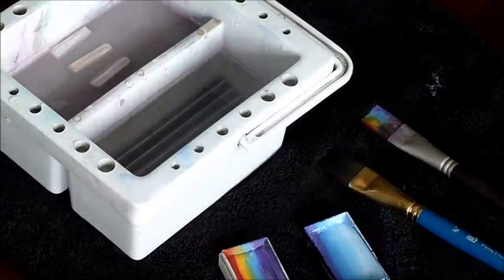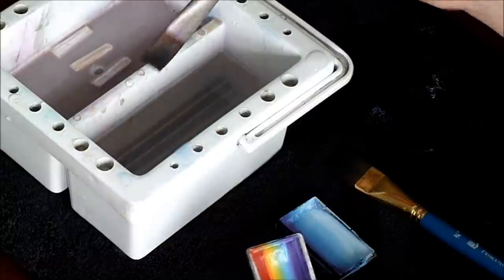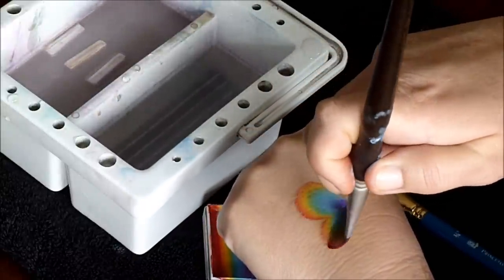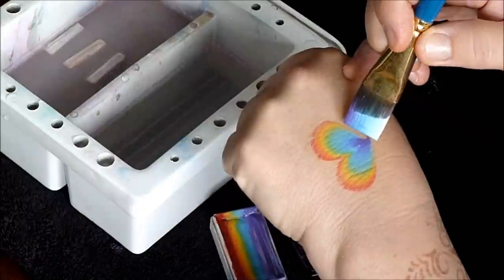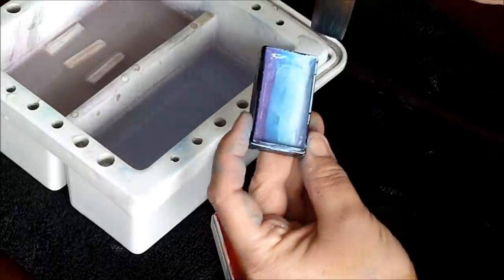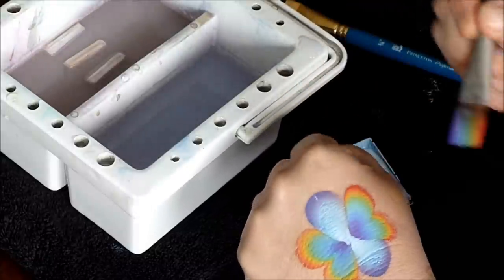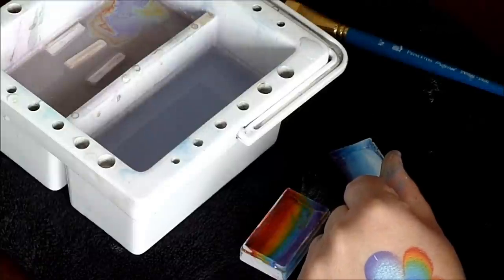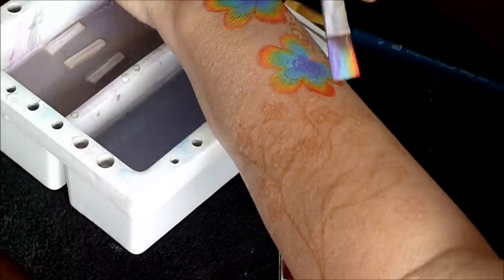Loading From One-stroke Face Paint Cakes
This is a tutorial showing water control when loading mini-rainbow cakes for one-stroke face painting using both a TAG 1-stroke cake and Arty Brush Cake